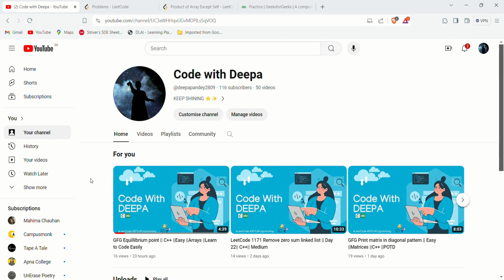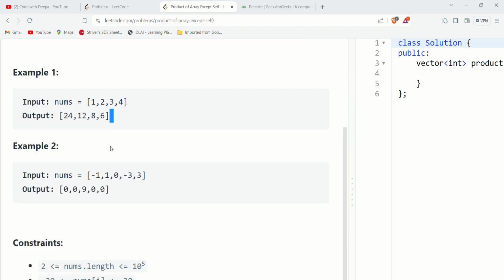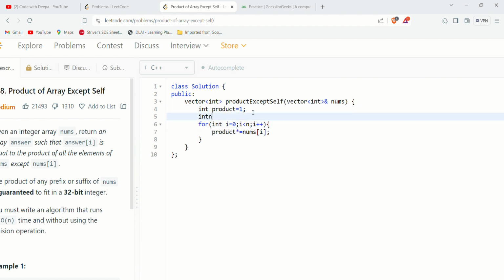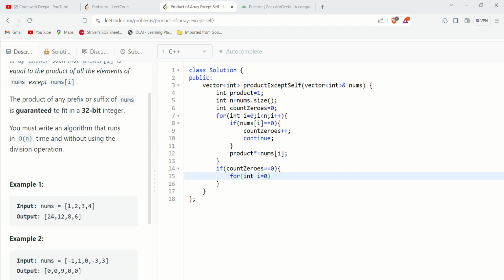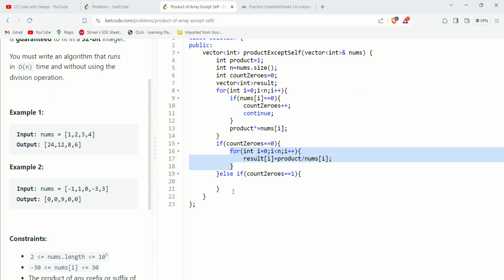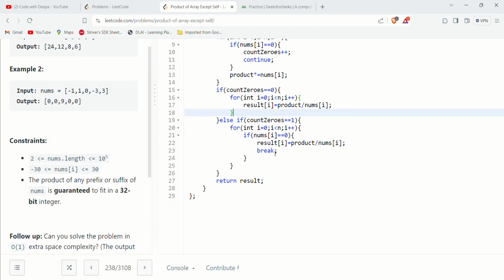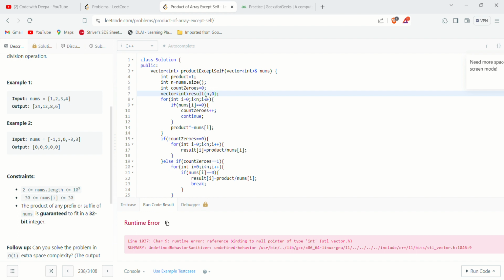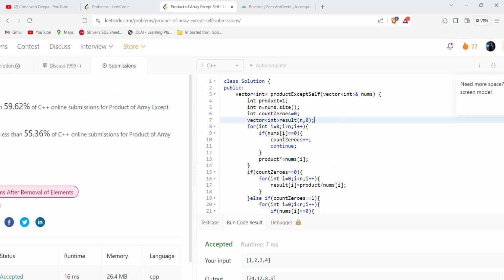LeetCode 238 Product of Array except self||Day 25|| C++ || EASY ||Arrays ||Easy Explanantion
In this problem, we are given an integer array nums. We need to create an array answer where answer[i] is the product of all elements in nums except nums[i]. The product of any prefix or suffix of nums is guaranteed to fit in a 32-bit integer. We must write an algorithm that runs in O(n) time and without using the division operation.

Steps to Solve:

⚙️ Initialize Variables:
Initialize product to 1, countZeroes to 0, and create a result array of size n filled with 0s, where n is the size of nums.
🔄 Calculate Product and Count Zeroes:
Iterate over each element num in nums.
If num is 0, increment countZeroes and continue to the next iteration.
Otherwise, multiply product by num.
🔍 Check for Zeroes:
If countZeroes is 0, iterate over nums again and for each element num:
Set result[i] to product divided by num.
If countZeroes is 1, iterate over nums again and for each element num:
If num is 0, set result[i] to product and break out of the loop.
🚀 Return Result:
Return the result array as the final answer.